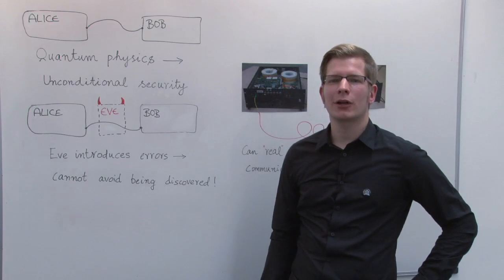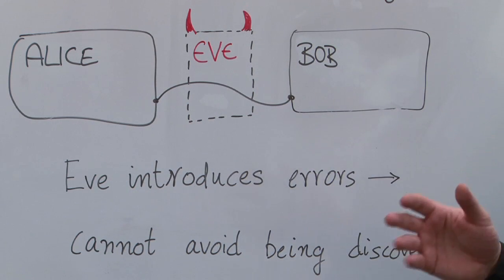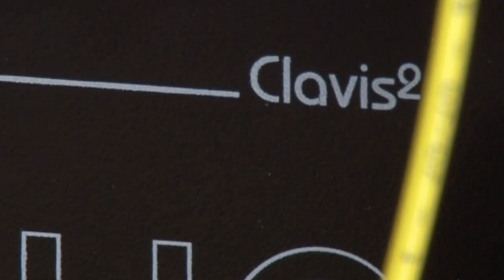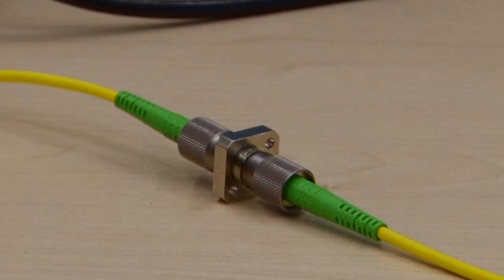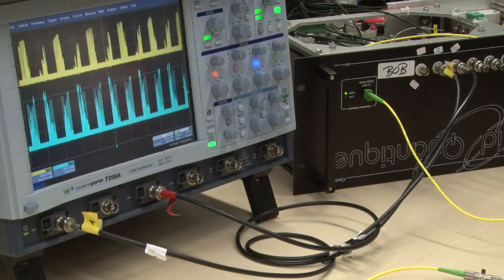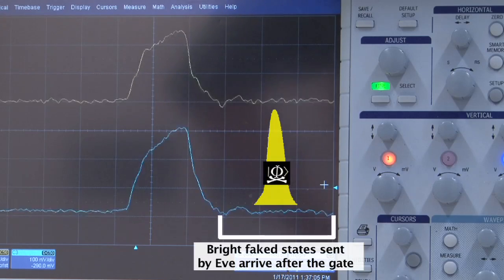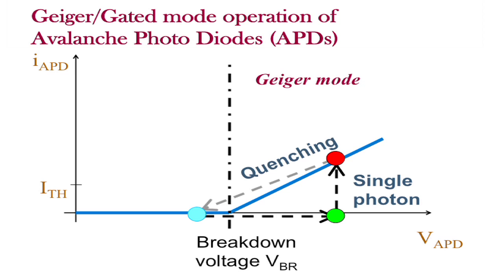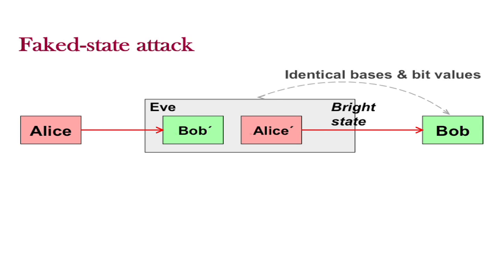After-gate attack on a quantum cryptosystem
We present a method to control the detection events in quantum key distribution systems that use gated single-photon detectors. We employ bright pulses as faked states, timed to arrive at the avalanche photodiodes outside the activation time. The attack can remain unnoticed, since the faked states do not increase the error rate per se. This allows for an intercept--resend attack, where an eavesdropper transfers her detection events to the legitimate receiver without causing any errors.